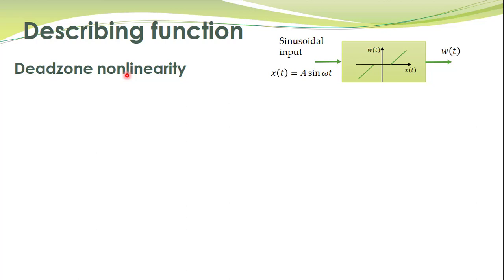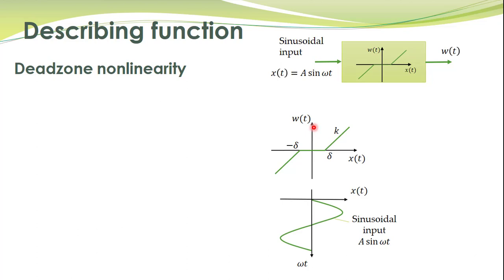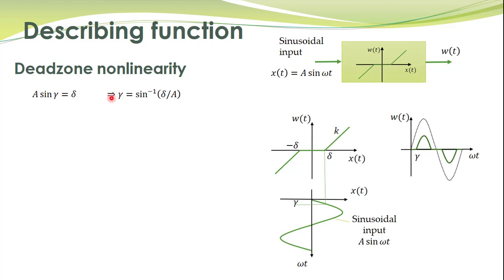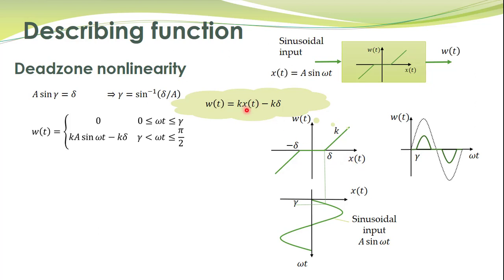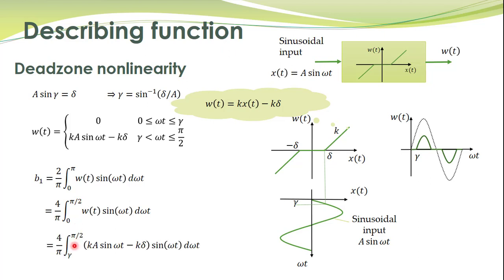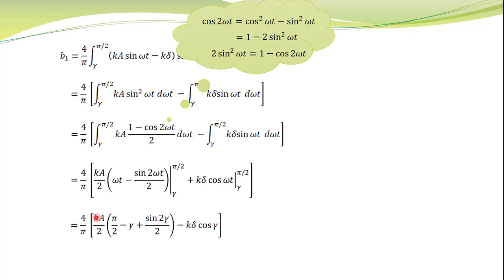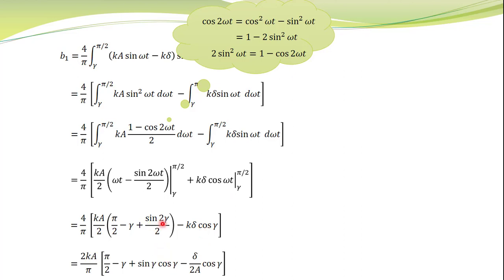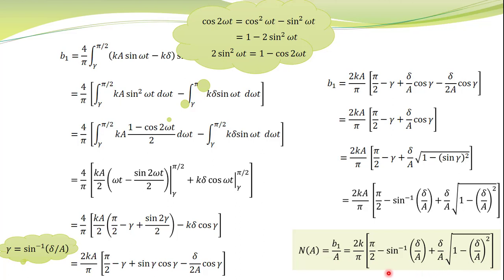NCS - 12 - Describing function for dead-zone nonlinearity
Describing function for deadzone nonlinearity is obtained in this lecture.